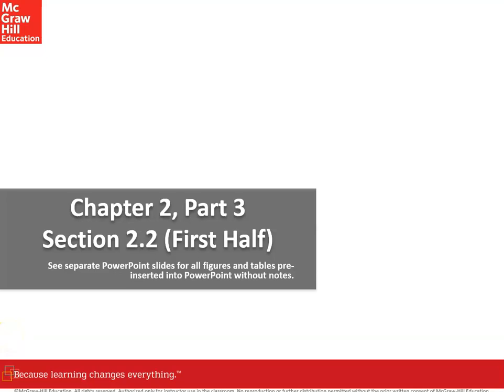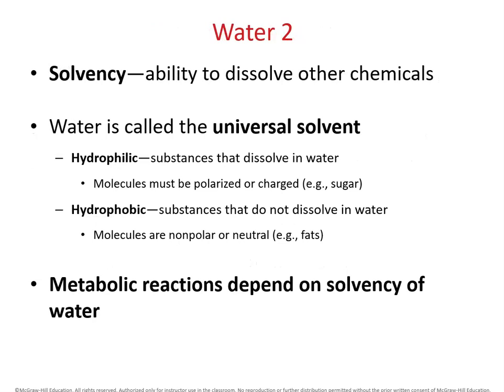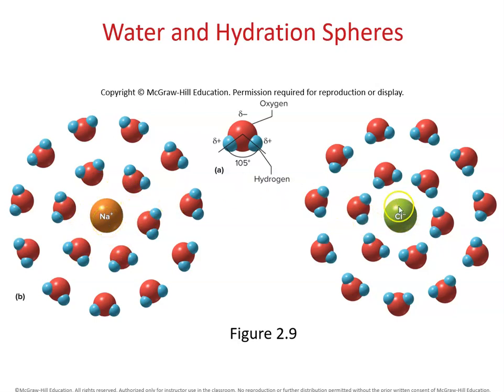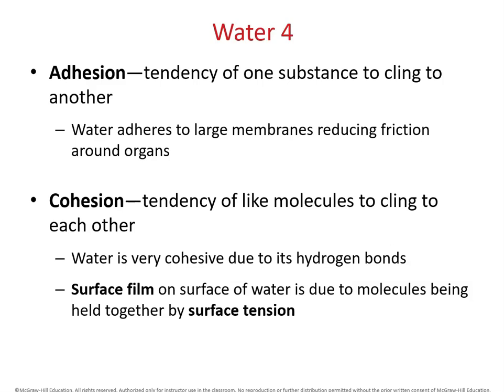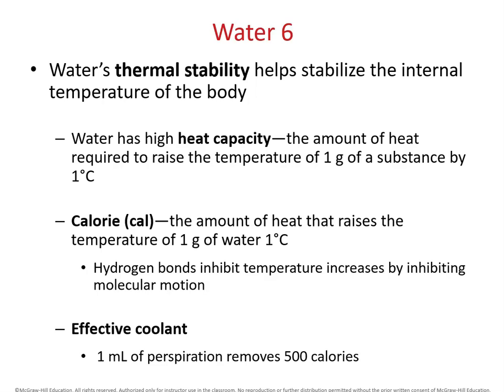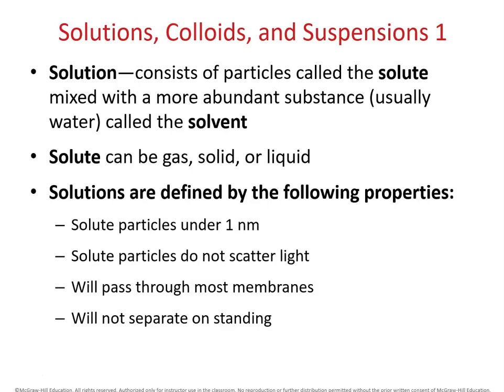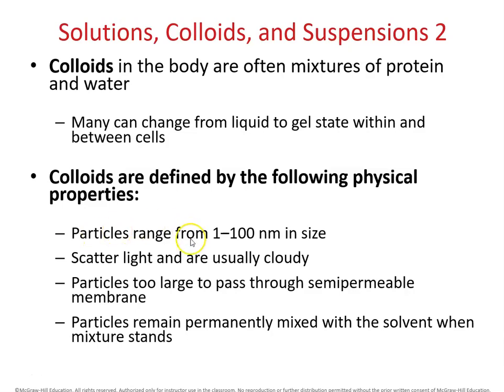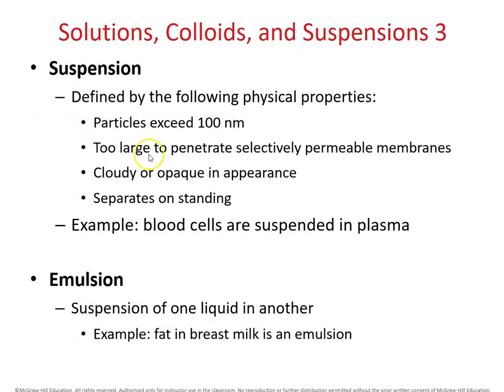Chapter 2 Video 3 Section 2.2 First Half